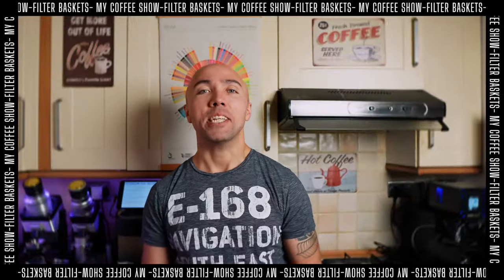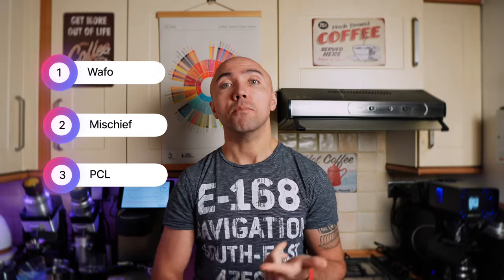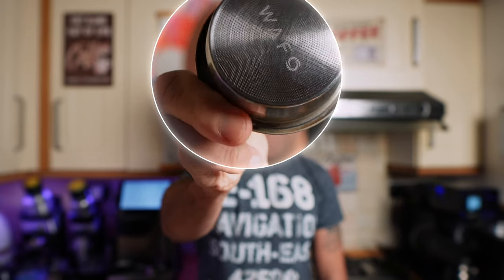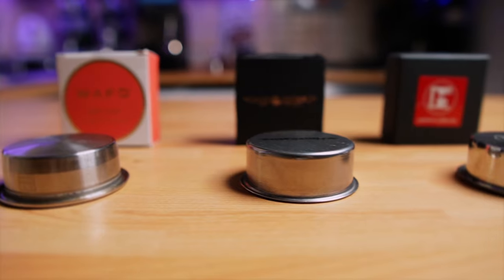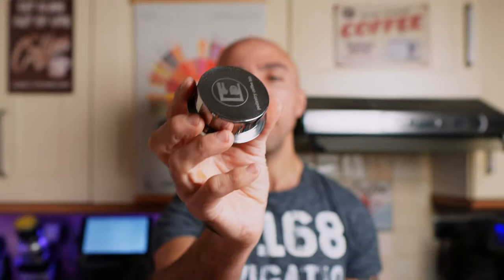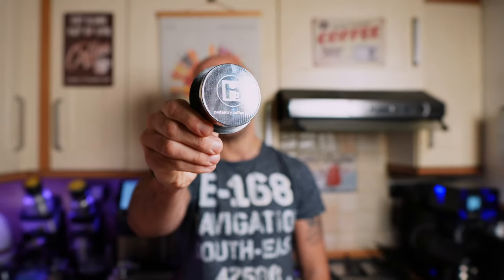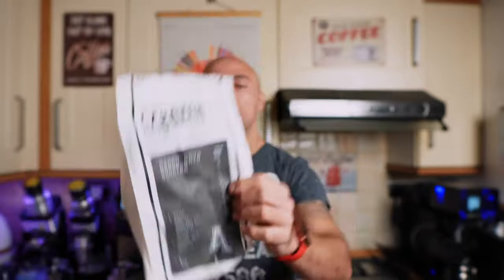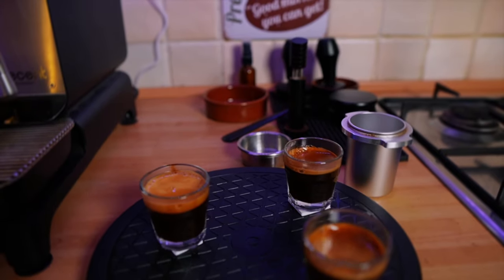Expensive vs cheap high extraction filter baskets. | Wafo vs Mischief vs PCL.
E&B puck screen:

E&B basket:

Delonghi La Specialista:

Fellow Stag EKG:

Sage Barista Max

Rave 666 coffee:

K ultra

WDT needles

Normcore tamper

Normcore leveler

Niche Blower:

Cafec Filters

Kinu Phoenix

JX Pro

Steel balls

Comandante

Brewista

Timemore C3

Rotating platform

Cafec filters

K Ultra

Espresso cups

Brita filters:

Brita jug:

BWT filters:

BWT jug:

Water hardness tests:

Peak Water Jug:

USA LINKS

LilyDrip

Brewista kettle

Comandante

Kinu Phoenix

Steel balls

J-Max

Q-2

K-Max

Timemore C3

Normcore V2